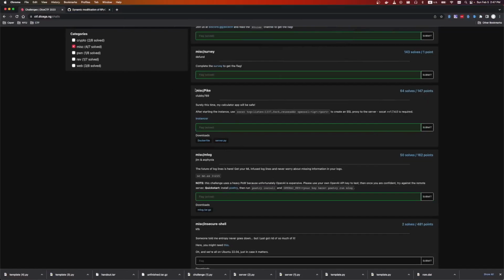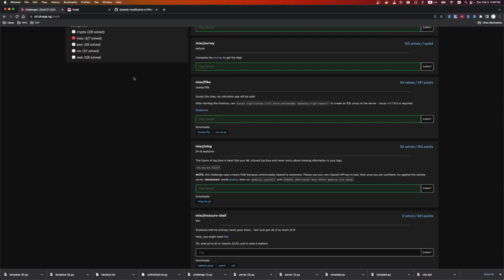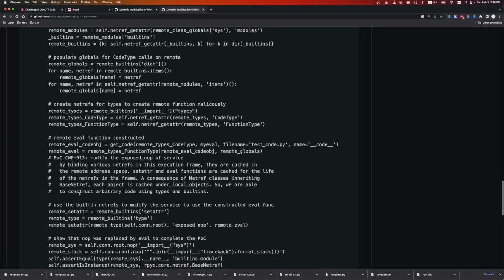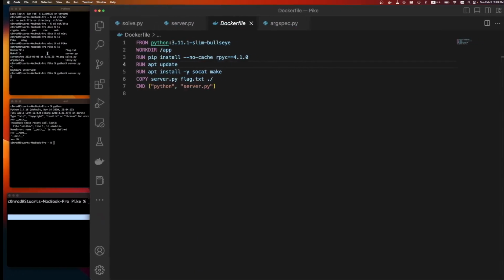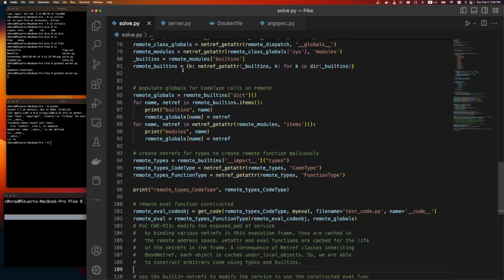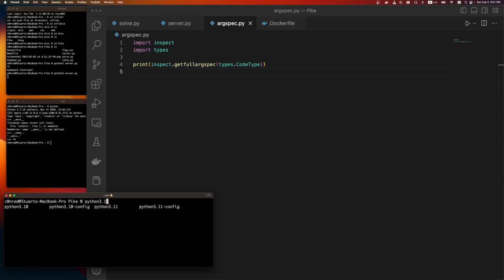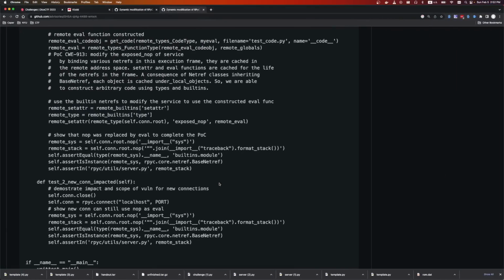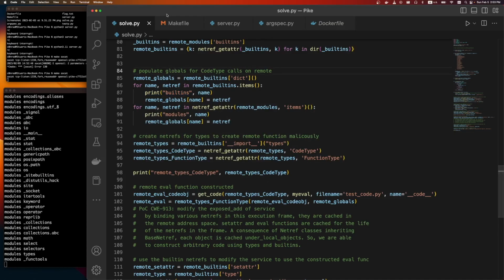Pike - misc - DiceCTF 2023 Writeup (rpyc cve)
CTF Challenge Writeup
Solution:
Modify for the code from here for an easy script kiddie win.

00:00 Intro
00:20 Source Code Review
00:56 Public Security Vulnerability
02:50 Solve script
06:02 Exploit